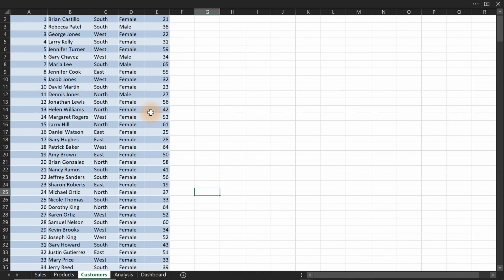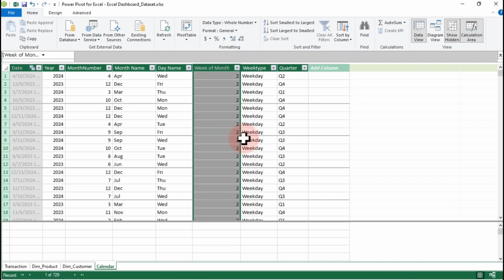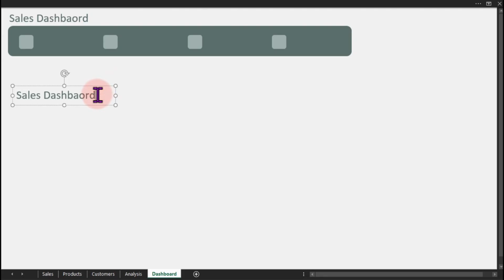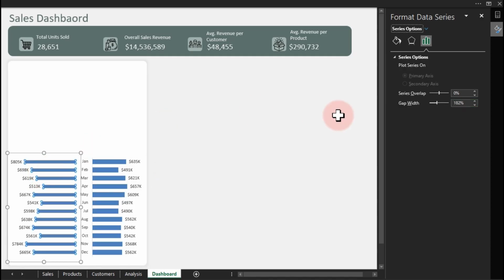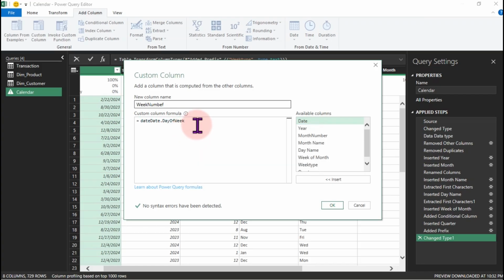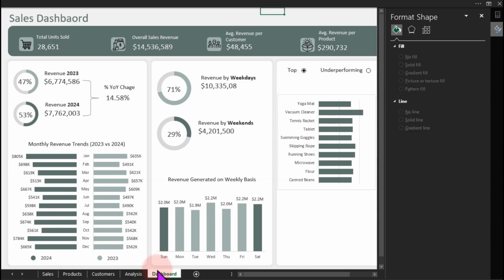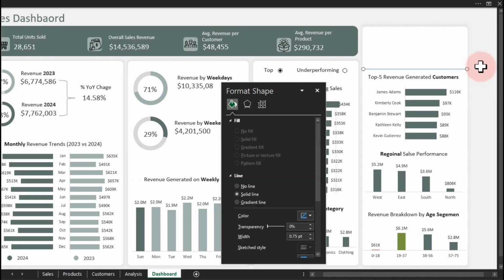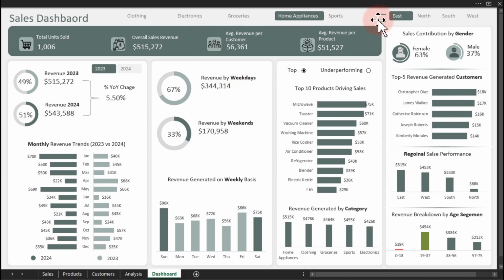How to Create an Excel Dashboard | Excel Dashboard for Data Analysis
Learn how to turn boring data into professional business reports.

Want to take your Excel skills to the next level?
In this video, I’ll show you how to build a professional Sales Dashboard in Excel step by step.

You’ll learn how to:
 - Track Total Units Sold, Overall Revenue, and Avg. Revenue per Customer
 - Compare Year-over-Year Sales Performance (2023 vs 2024)
- Visualize Monthly Revenue Trends in a clean, modern layout
- Break down Weekday vs Weekend Revenue and analyze sales patterns
 - Discover the Top Products Driving Sales and identify underperforming ones
 - Spot your Top-5 Revenue Customers and compare regional sales performance
 - Understand Sales Contribution by Gender & Age Segments
 - Build interactive visuals that transform raw data into clear business insights

This is not just theory you’ll see how to bring your data to life with a dashboard that looks professional and delivers insights at a glance.
Whether you’re a beginner or already working with Excel, this tutorial will help you design dashboards that impress managers, clients, and decision-makers.